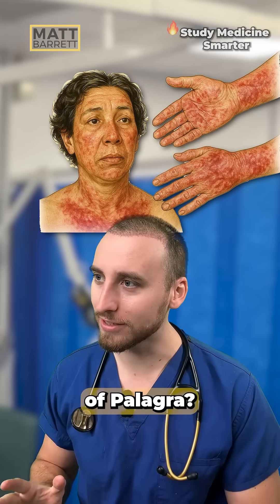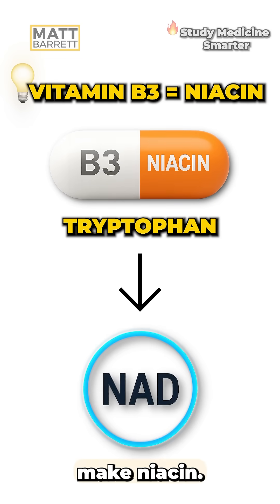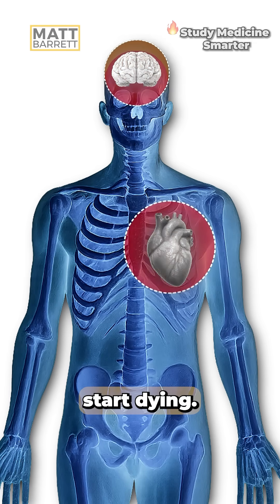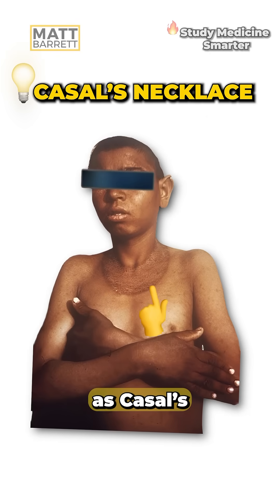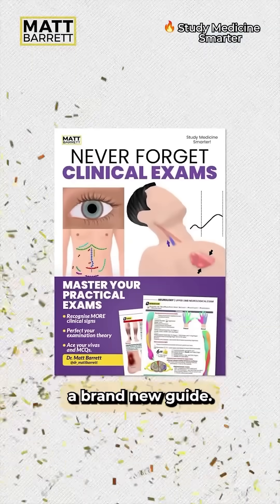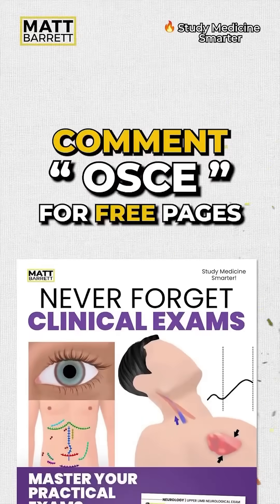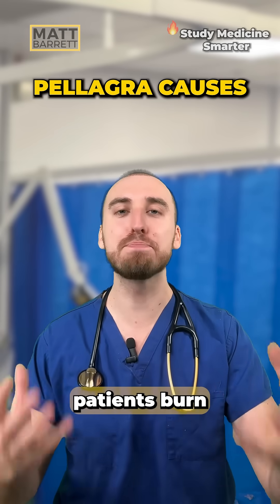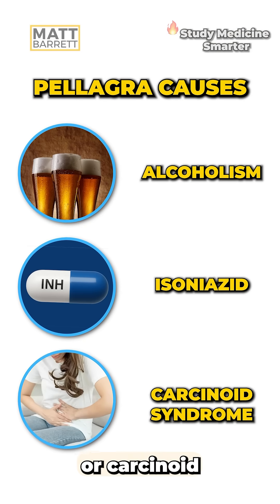Best memory trick for Pellagra features